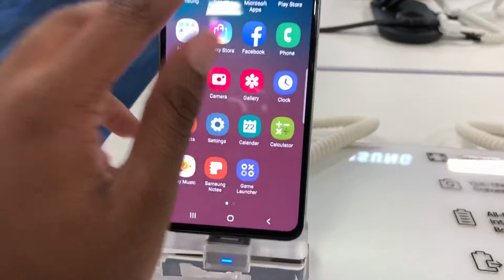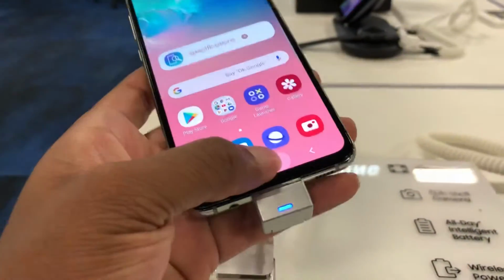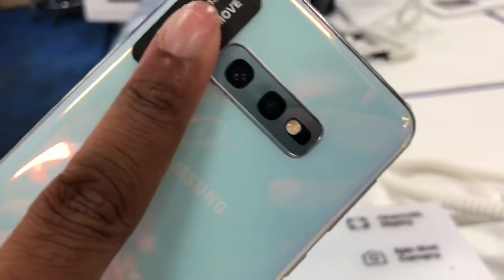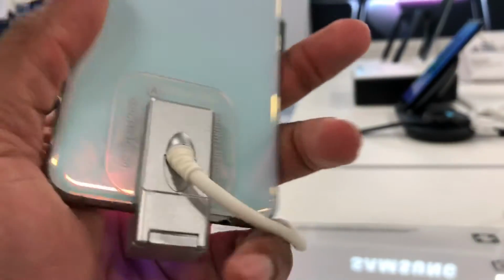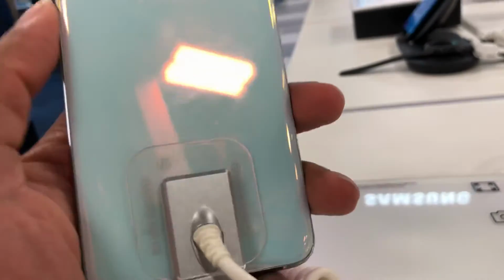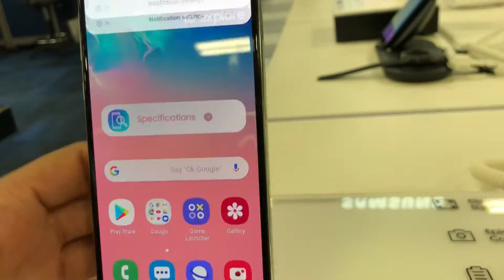Galaxy S10e hands on